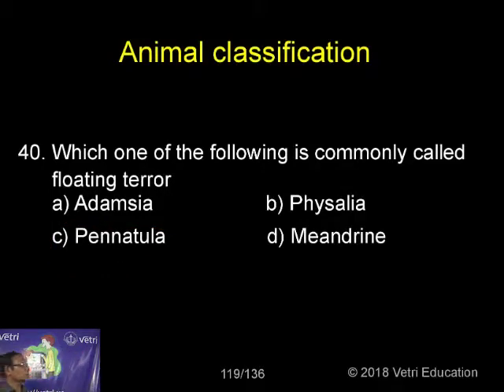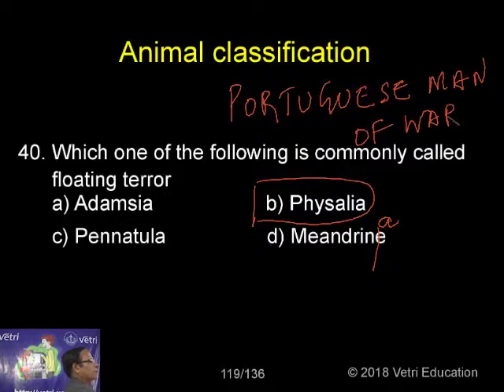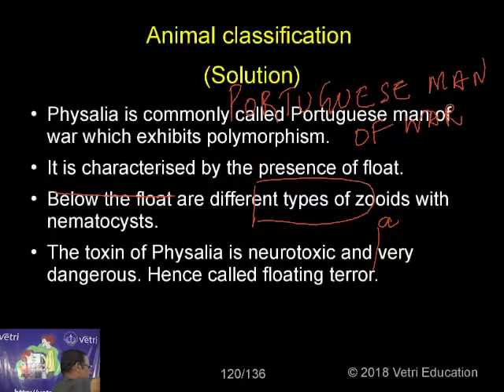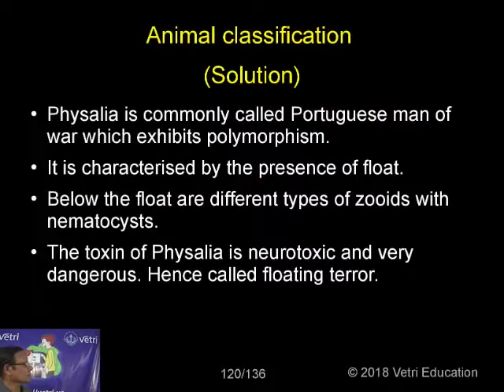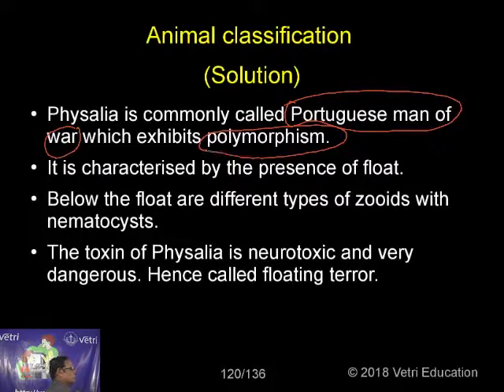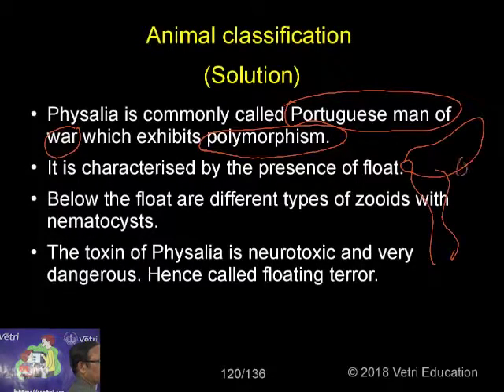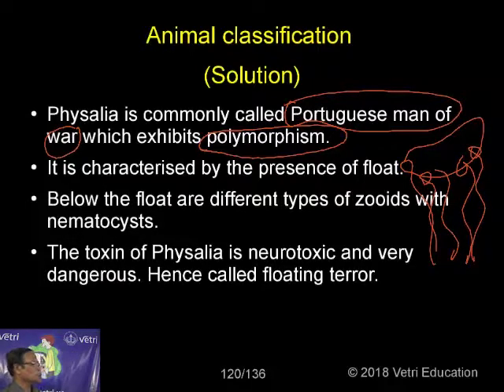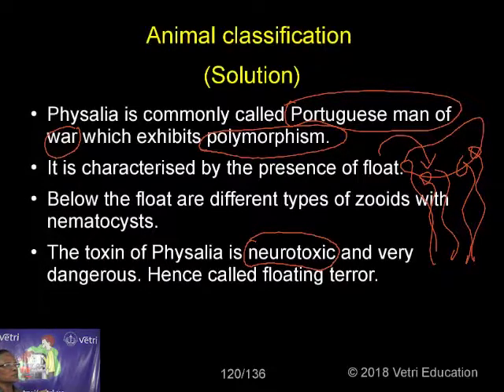Zoology : 2018 : Test - 01 : Question - 40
Author: Prof. M. Ilangovan